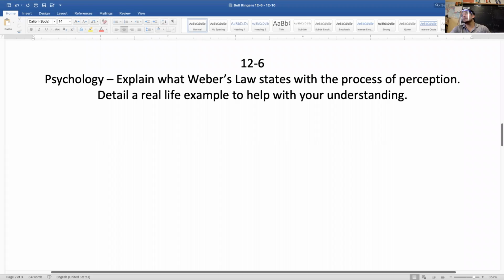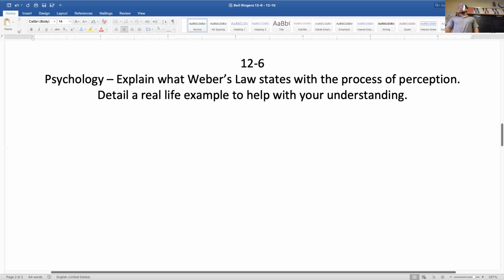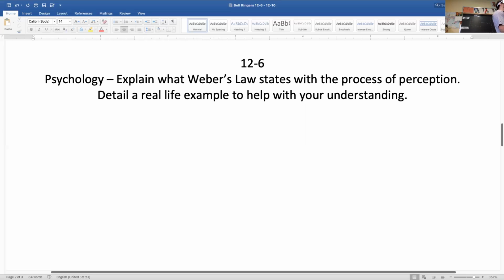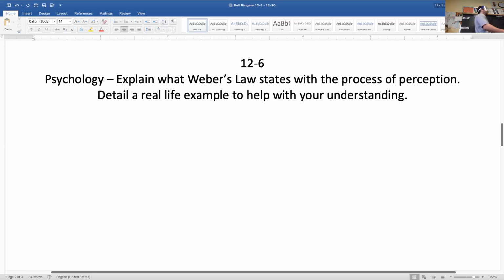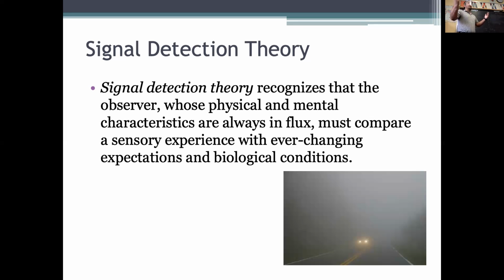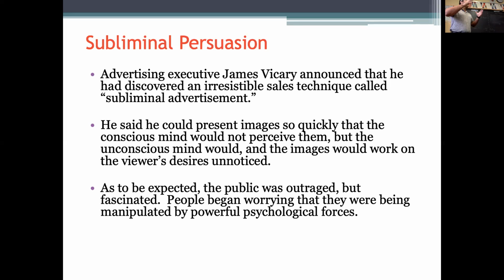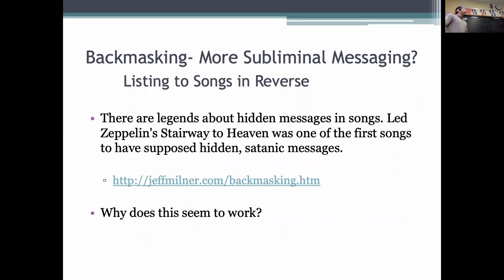Psychology: 12-6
Review forms of Absolute Threshold - Subliminal Persuasion